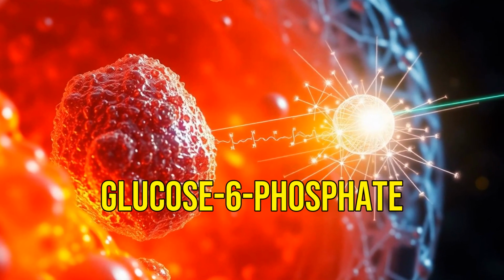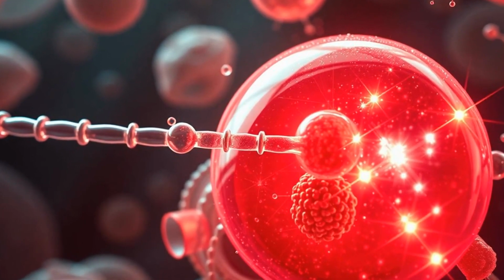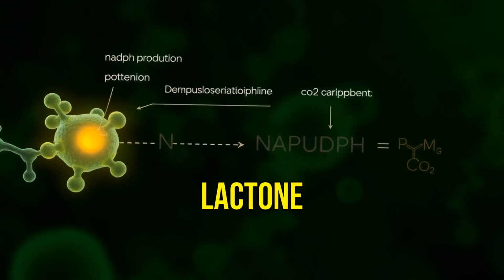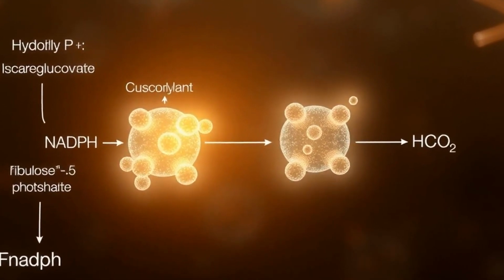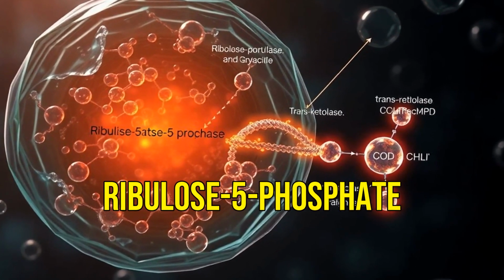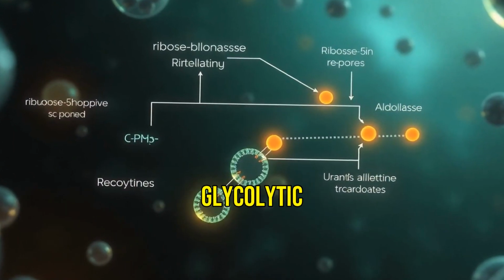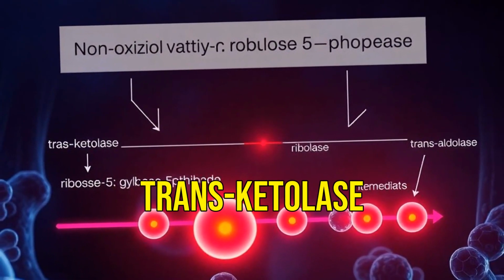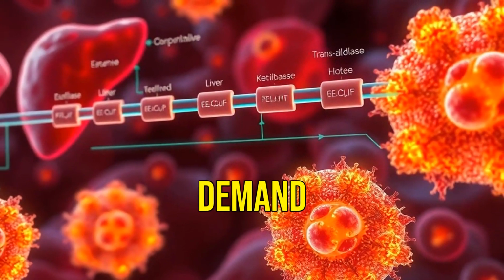Pentose Phosphate Pathway - Quick revision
Revise this important metabolic pathway in time for exams or just to expand your knowledge.